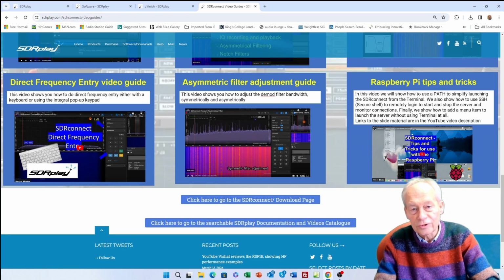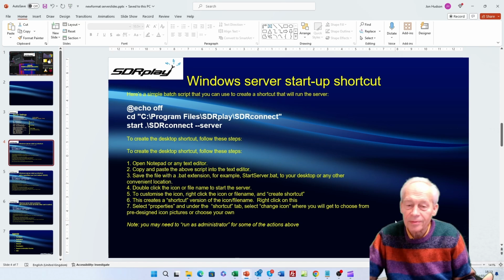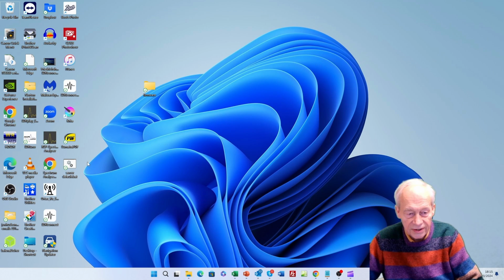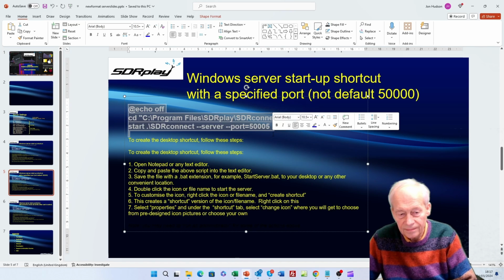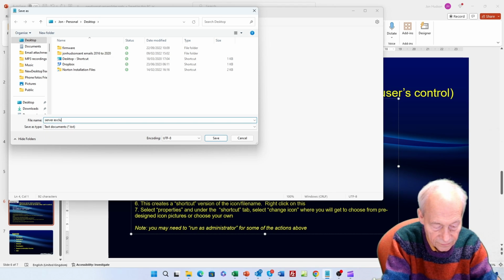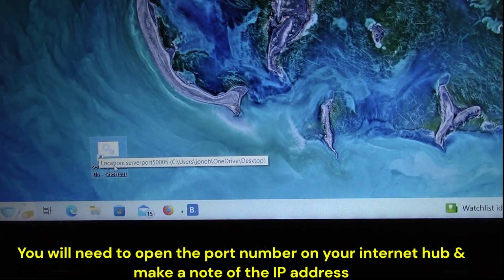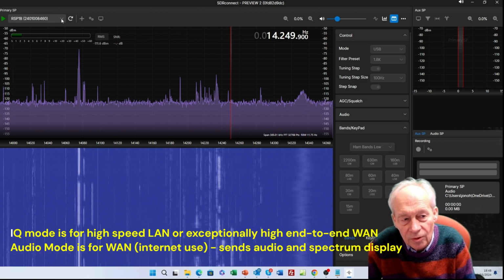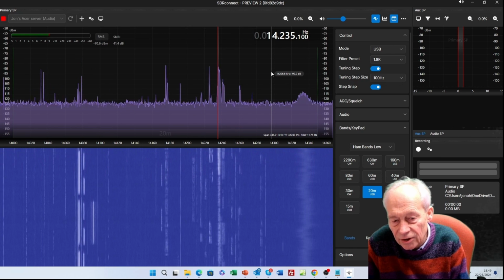SDRplay - SDRconnect Windows Server Tips (VID673)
In this video we show how to set up a Batch file and shortcut icon in Windows allowing the user to run the server more easily.

00:00:00 Introduction
00:02:00 Creating the batch files and shortcuts (default, port-specific and exclusive examples)
00:07:09 Practical demonstration - server end
00:08:30 Practical demonstration - client end
00:09:50 The difference between "IQ" and "Audio" connections

When connecting to a server over a LAN there is no need for port forwarding since you are within your own network

“Exclusive” mode stops all users from changing the settings altogether.
The owner can ensure he/she has overall remote choice by ensuring they are the initial connection.
(The owner can have this first client running either on the server hardware, or any other computer)

“IQ” mode sends the full IQ data stream and only works over high speed LAN (or in a limited way on a  super-fast end to end internet connection). “Audio” mode is recommended for WAN (internet) use – this send the audio and the visual spectrum display information

There's more information in the Raspberry Pi Tips and Tricks video which covers how to use SSH to remotely control the server.

Basic instructions on how to set up and use the networking features in SDRconnect are covered

The antenna used in the demonstration is the Bonito Megaloop FX